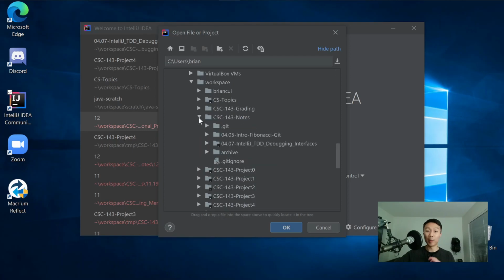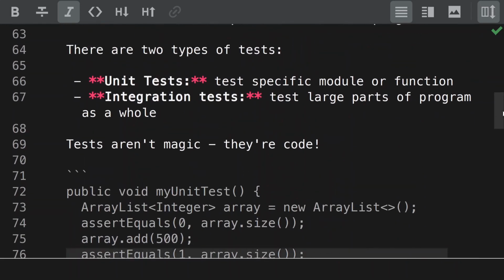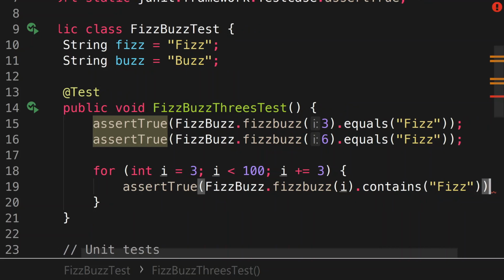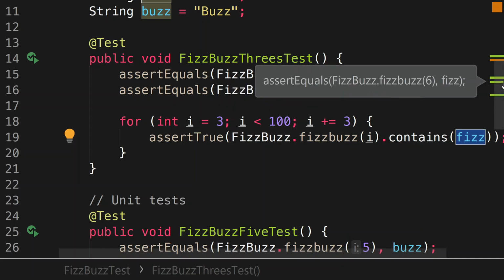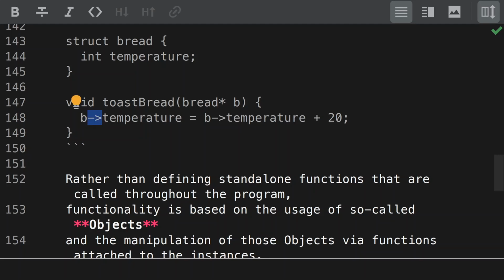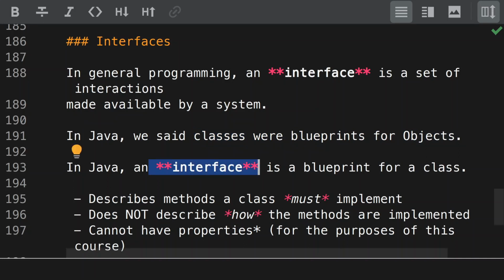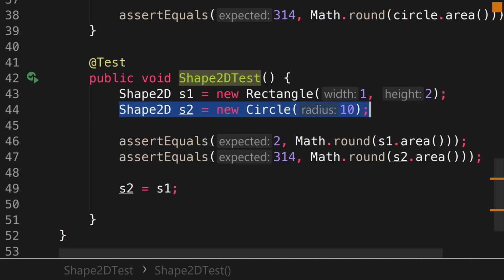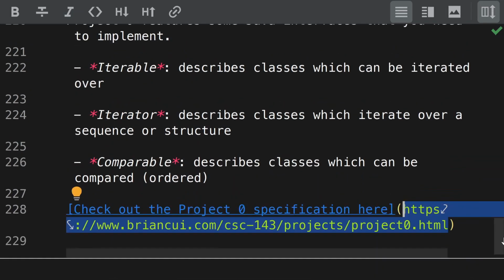CSC 143 S2021 04/07: IntelliJ, Test-Driven Development, Interfaces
00:00 Intro
06:26 FizzBuzz and Software Testing
12:20 Software Testing
20:30 Writing Tests
29:10 Debugging Tests
40:26 Test-Driven Development
45:08 Abstraction and Interfaces
59:25 Interfaces, Formally
1:16:10 Java Library Interfaces
1:22:48 Project 0